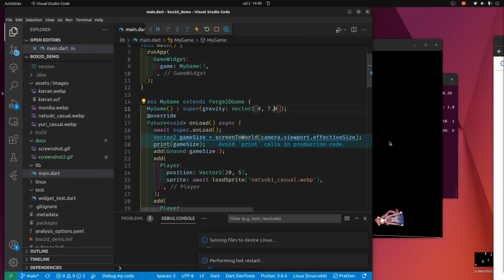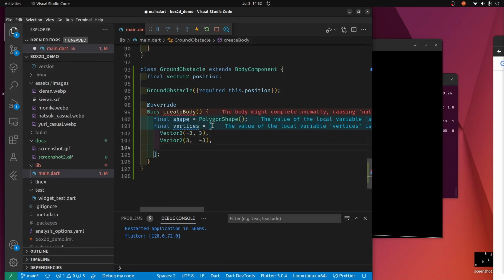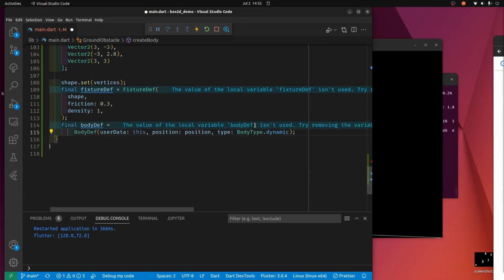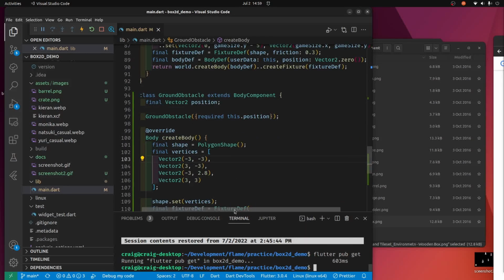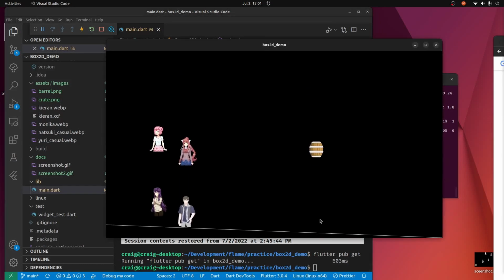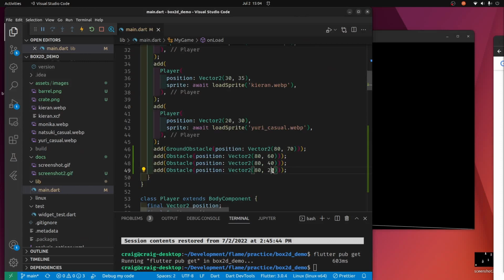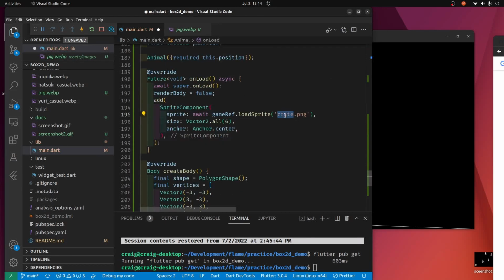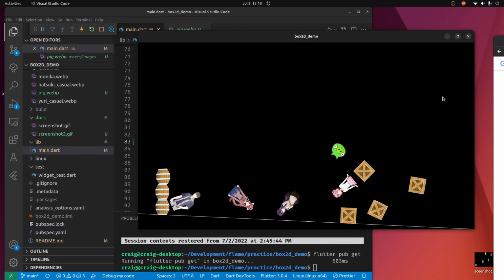03. Flutter Box2D Towers with Flame - Forge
Use Flame and Forge2D to arrange boxes and barrels into towers that your characters can knock down.  Physics is handled by Forge2D, a Dart port of Box2D.